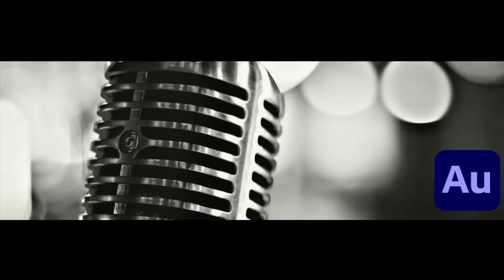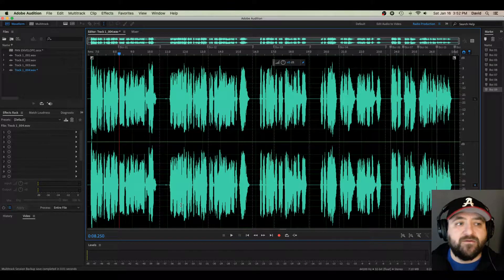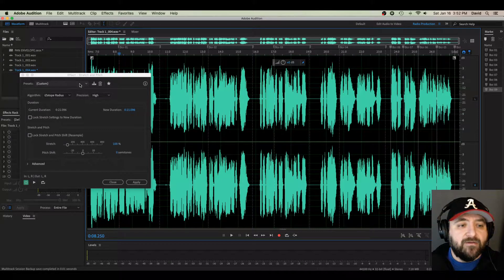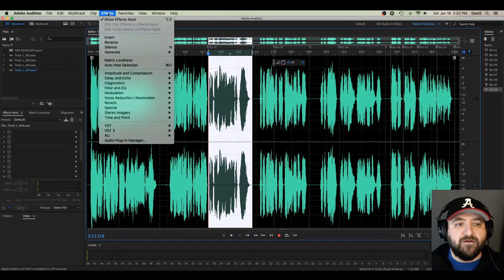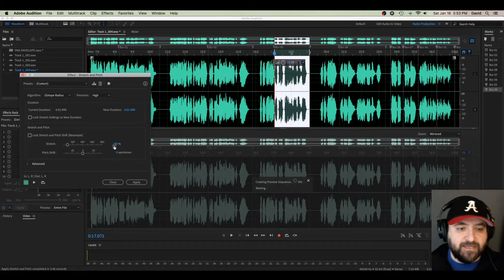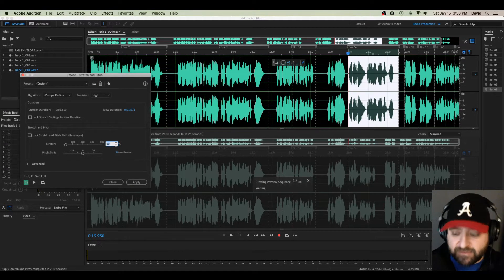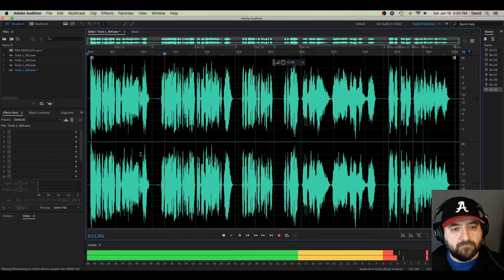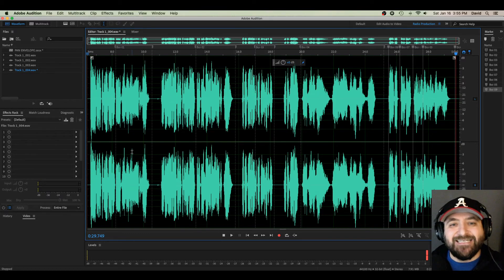How to use Pitch and Time Shift Adobe Audition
Quick and Easy Tutorial on using Pitch and Time Shift in Adobe Audition to make cool effects with your voice!

Speed up and slow down your voice!  Raise and lower the pitch!

Bittle MCOM is an educational channel that covers the use of audio and video editing.  From beginner usage to advanced understanding of Adobe Audition and Adobe Premiere Pro.  Along with basic understanding of industry terminology.